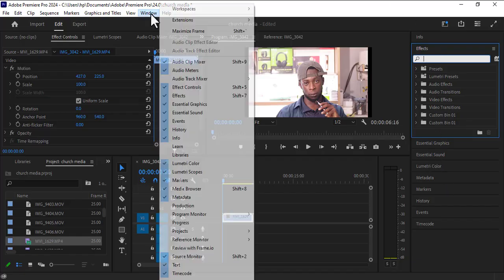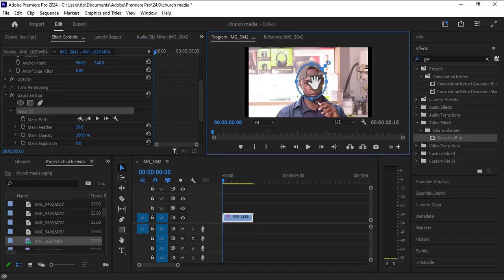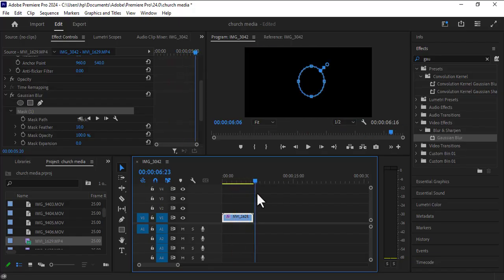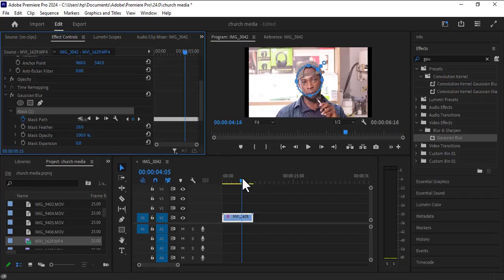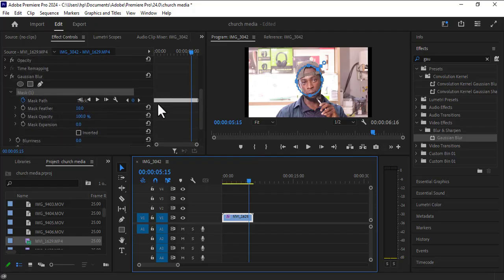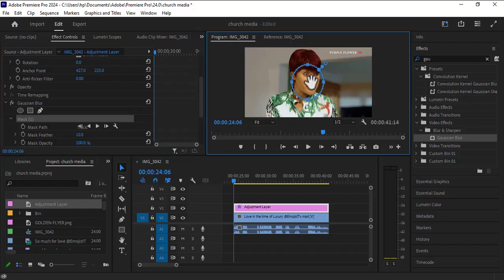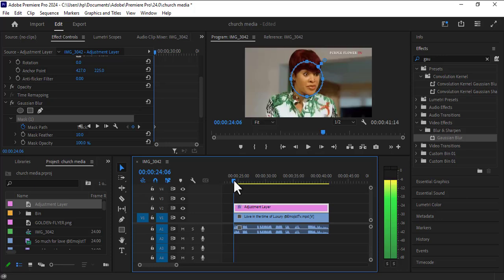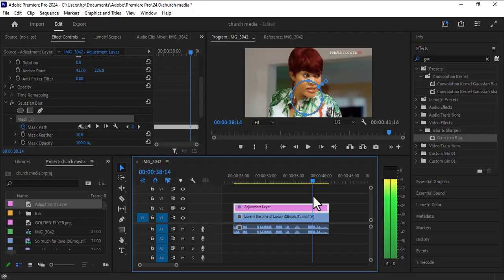Day 29: How to Blur a Face in Premiere Pro (Step-by-Step)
Want to learn how to blur a face in Premiere Pro? 🎥 In this step-by-step tutorial, I’ll show you exactly how to add a blur effect, mask the face, and even track it as it moves across your video. This is perfect for protecting someone’s identity, hiding personal details, or blurring sensitive information in your edits.
What you’ll learn in this video:
How to apply Gaussian Blur  in Premiere Pro
How to mask a face and adjust blur settings
How to use mask tracking to follow moving faces
How to fine-tune and feather the blur for a clean look
Whether you’re a beginner or want to sharpen your editing skills, this quick tutorial will help you blur faces like a pro.